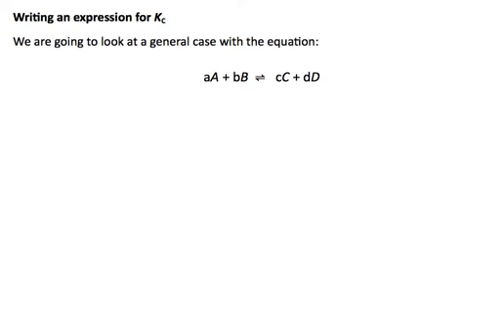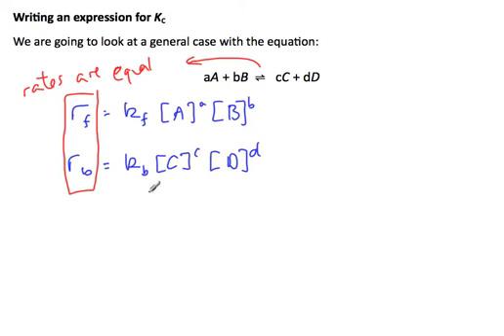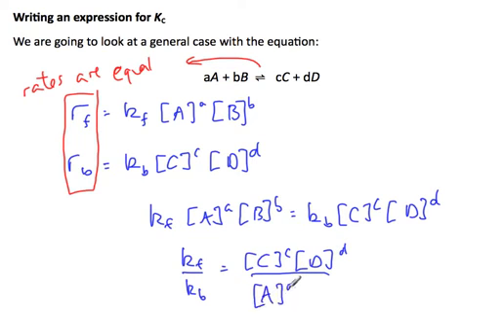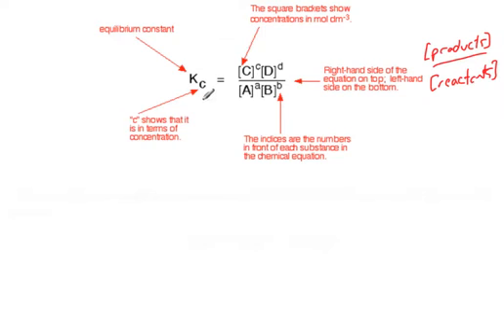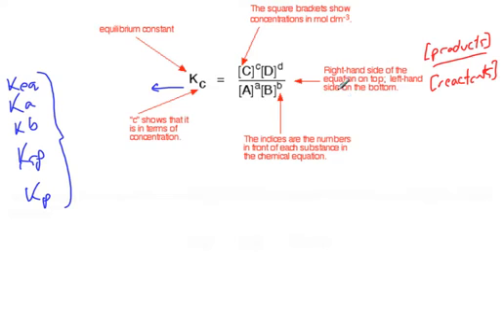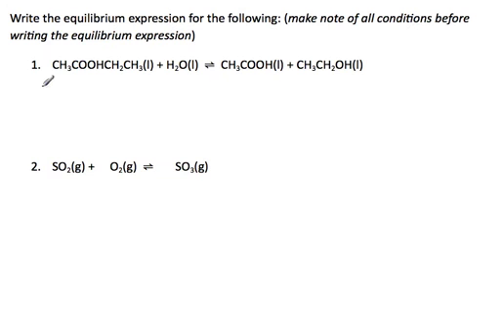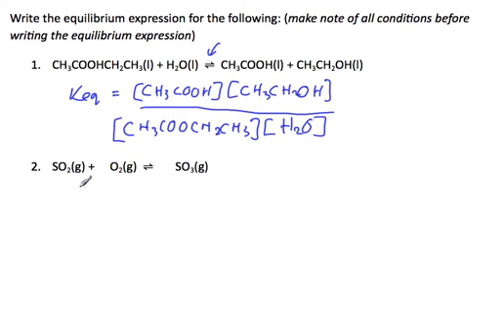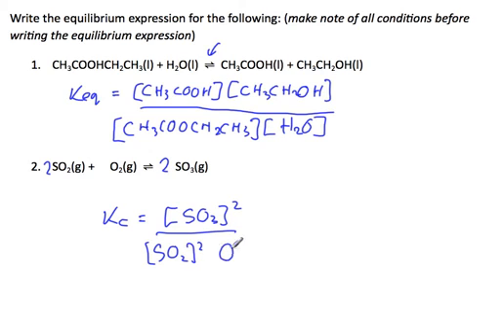EQ 1.2 Equilibrium Expression